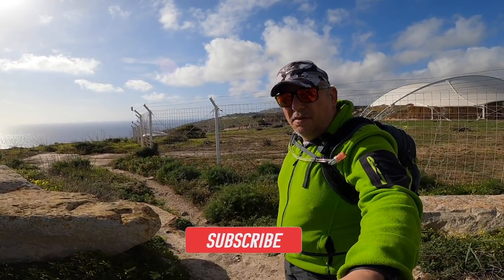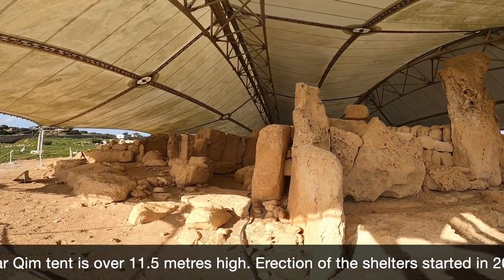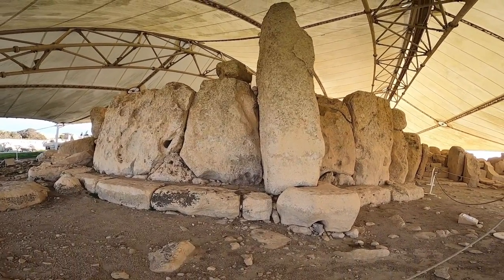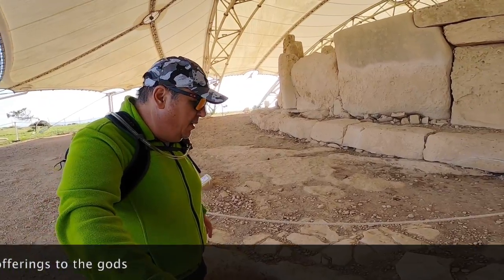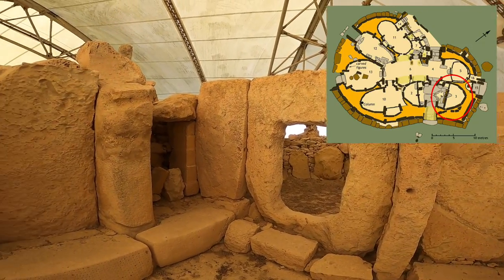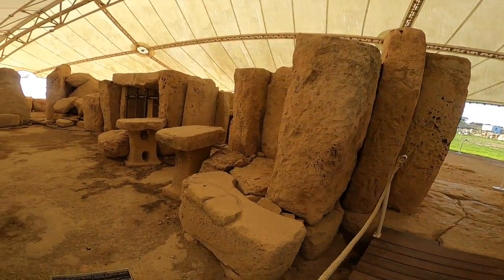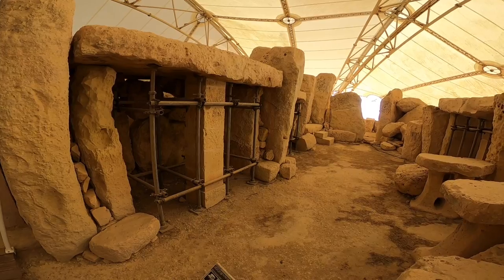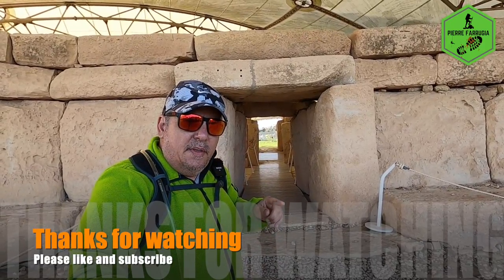Hagar Qim Temples Malta (UNESCO World Heritage Site)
The temple of Ħaġar Qim stands on a hilltop overlooking the sea and the islet of Filfa, not more than 2km south-west of the village of Qrendi.  This site form part of UNESCO World Heritage List.

18th and 19th century paintings which feature this temple show that Ħaġar Qim was never completely buried as the tallest stones, remained exposed. First excavated in 1839, the remains suggest a date between 3800 – 2200 BC; a period known as the Ġgantija phase in Maltese prehistory.

The site consists of a central building and the remains of at least two more structures. The large forecourt and the monumental facade of the central structure follow the pattern typical of Maltese Prehistoric Temples. Along the external wall, one may find some of the largest megaliths used in the building of these structures, such as a 5.2m high stone and a huge megalith estimated to weigh close to 20 tonnes.

The building itself is made up of a series of C-shaped rooms, known as apses. Walking through the main entrance, one finds a central paved space with an apse on each side. A slab bearing a pair of opposing spirals in relief and a free-standing pillar decorated on all four sides were discovered in the area. These have been replaced with replicas and the originals can be found at the National Museum of Archaeology. A number of stone and clay statuettes of obese figures which have been unearthed in this temple can also be viewed at the museum.

One of the prehistoric chambers at Ħaġar Qim holds an elliptical hole which is hewn out in alignment with the Summer Solstice sunrise. At sunrise, on the first day of summer, the sun’s rays pass through this hole and illuminate a stone slab inside the chamber. A dedicated visitor centre offers information about the site in a fun and interactive manner.

Info from :
Heritage Malta

Please Like and Subscibe
Pierre Farrugia